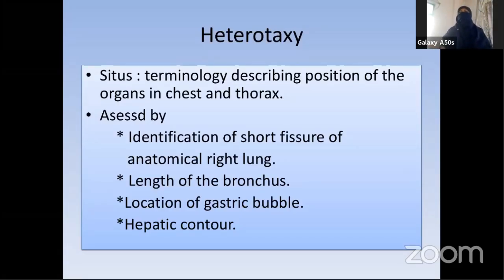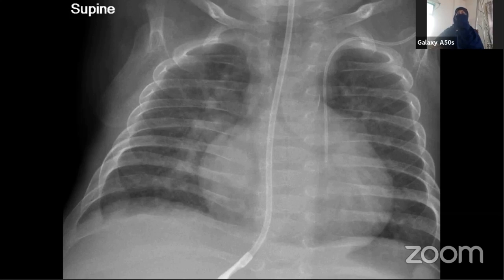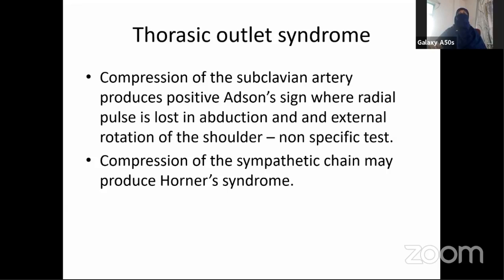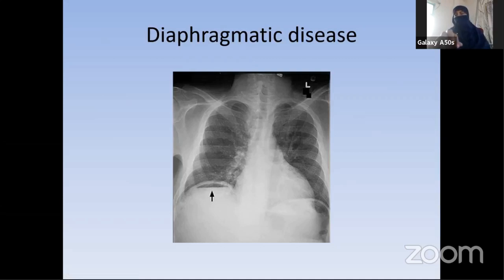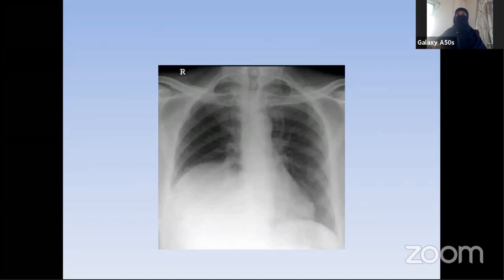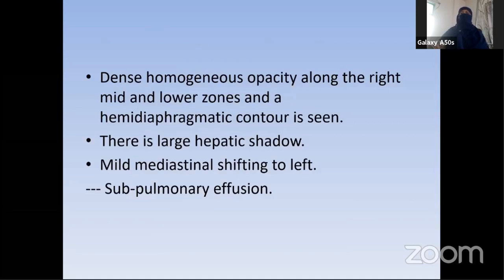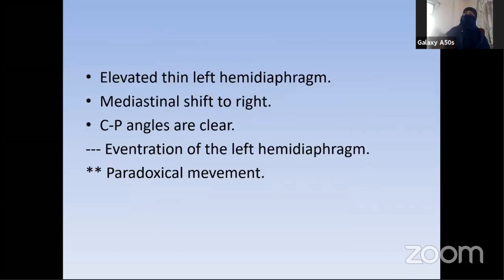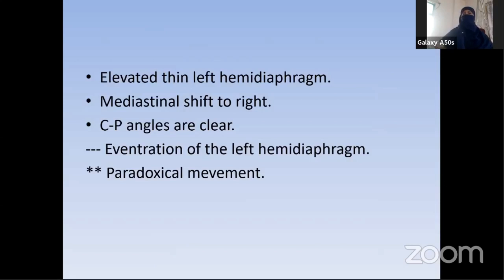Radiology | ABC of X-ray | Class 2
Topic: ABC of X-ray

Mentor: Dr. Salma Parvin
Assistant Professor Radiology & Imaging
Faridpur Medical College & Hospital.

Join Axis Medical School:
You Tube: AxisMedicalSchool
Goole+: AxisMedicalSchool